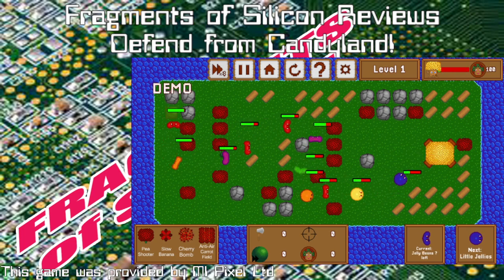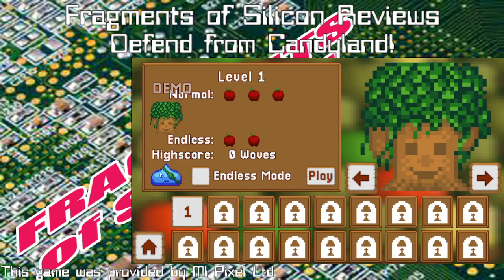Fragments of Silicon Reviews: Defend from Candyland!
Fragments of Silicon displays the sweet sooth with this review of a tower defnese game that features veggies versus candies.